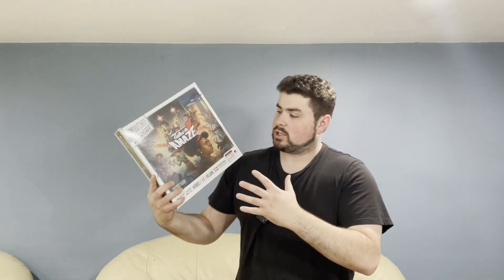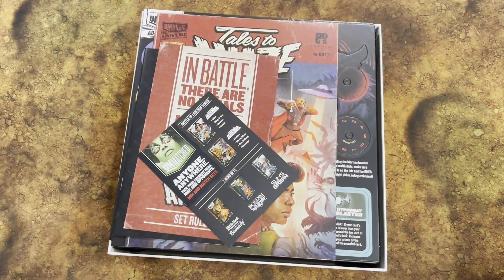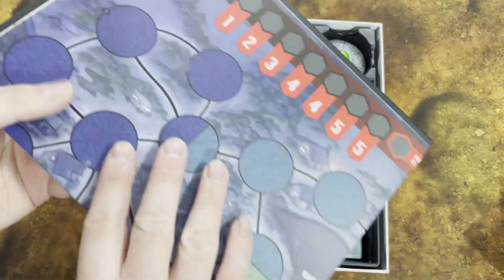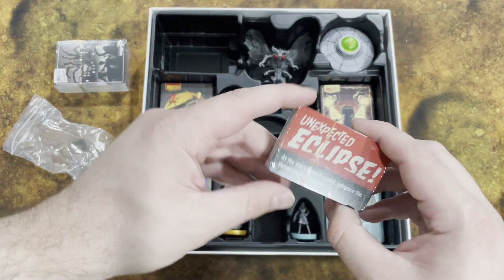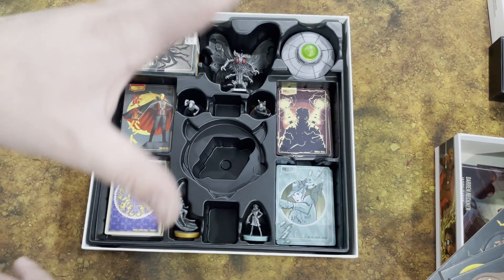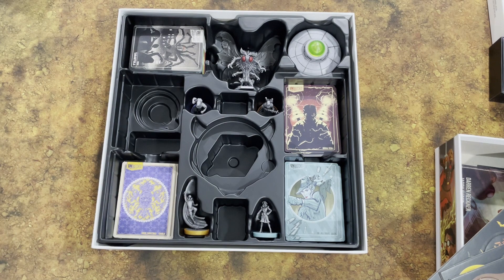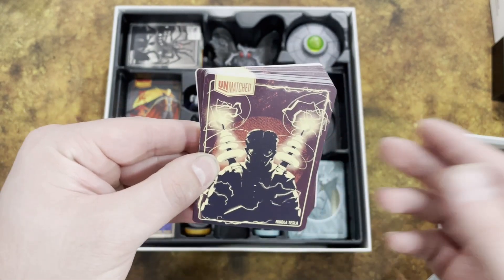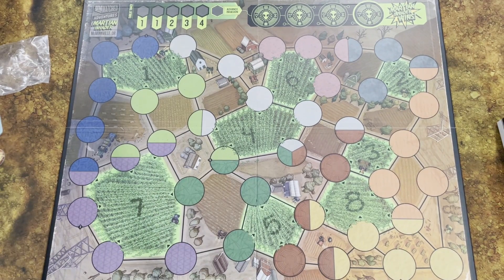Unmatched Adventures: Tales to Amaze Unboxing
In this video, Andrew unboxes the Unmatched Adventures: Tales to Amaze Box. Enjoy!!!